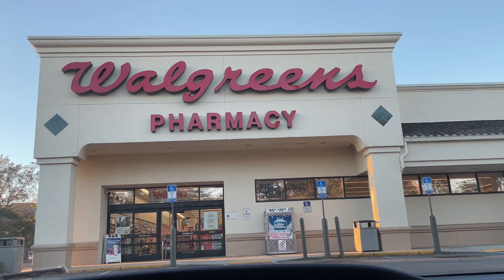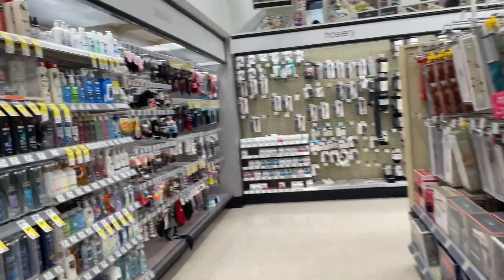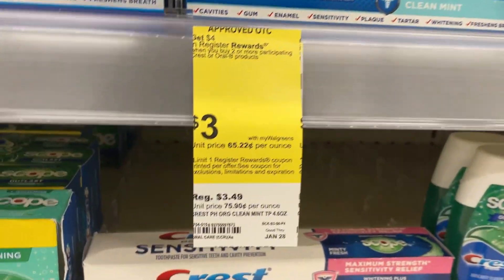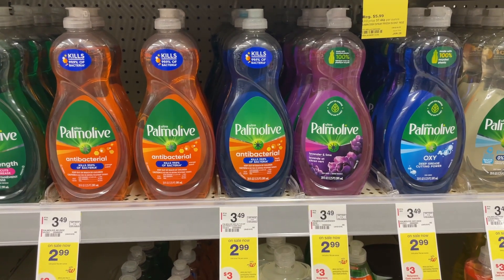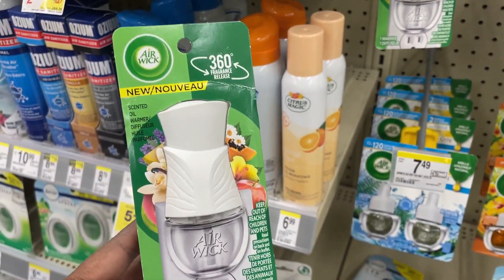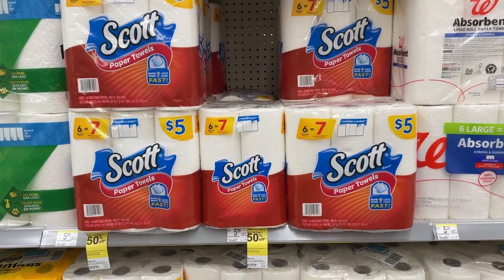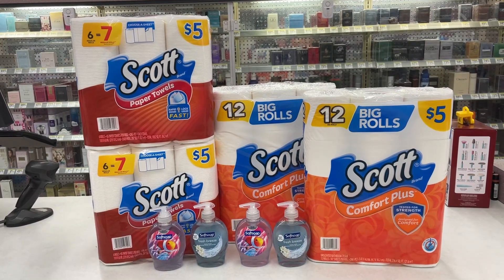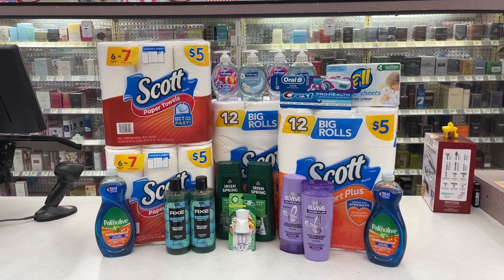Walgreens Couponing | In-Store Haul | Jan 15th - 21st Deals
Happy Sunday! 😊 After a very busy morning, I’m finally bringing you guys my Walgreens haul for this week. Final cost for everything was just $10 🙌🏾 As always, I hope you guys enjoy 😊 Happy Savings ❤️

Earn up to 35% CASH BACK